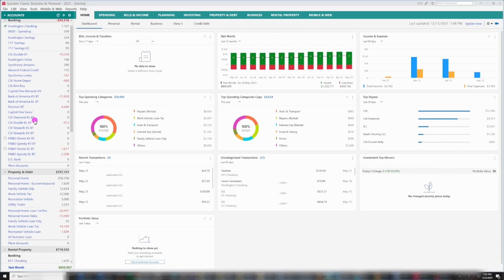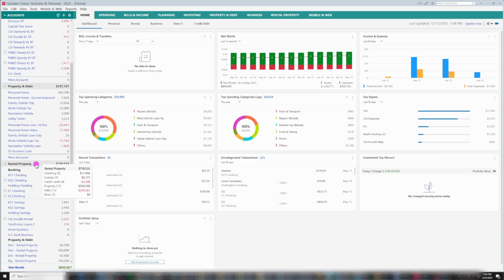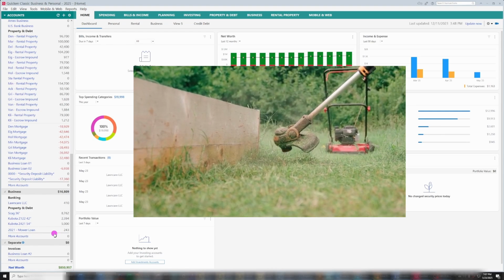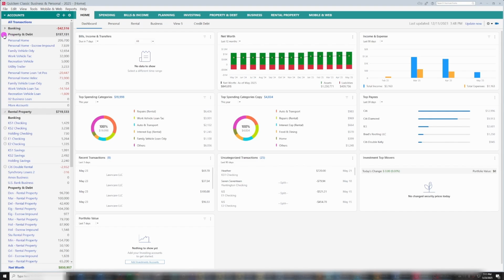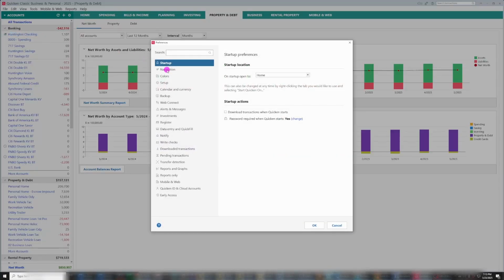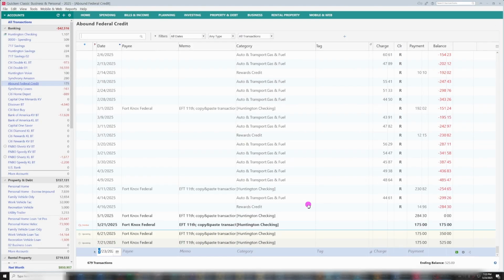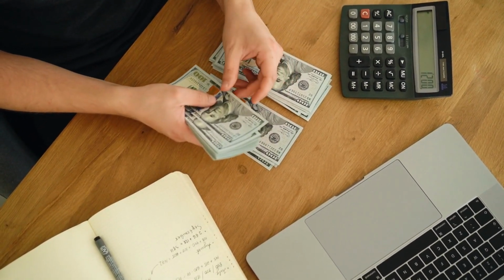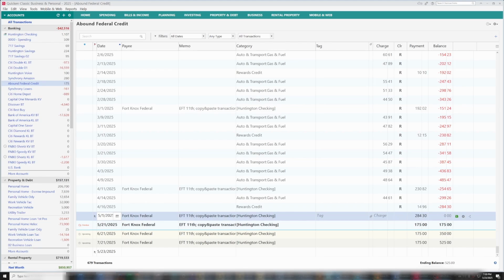Quicken Accounts Bar Explained | Full Tour for Beginners!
Confused by all the sections on the side of your Quicken screen? In this video, I give you a complete walkthrough of the Quicken Accounts Bar — the central hub for managing your finances. Learn what each section means, how to customize it, and tips to stay organized.
What you’ll learn:
• What the Accounts Bar is and where to find it
• The purpose of each account category (Banking, Investing, Property & Debt, etc.)
• How to organize, reorder, and hide accounts
• Pro tips to clean up your Quicken layout

⏱️ Timestamps:
00:00 – Introduction
00:45 – What Is the Accounts Bar?
01:30 – Account Categories Overview
03:00 – Customizing the Accounts Bar
04:30 – Tips for Organizing Your Accounts
05:30 – Common Questions & Issues
06:30 – Outro